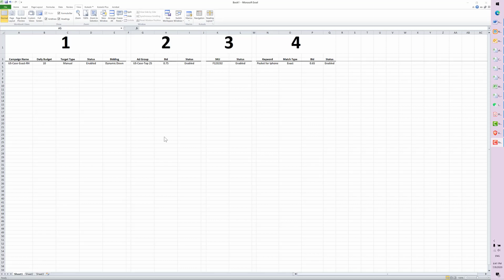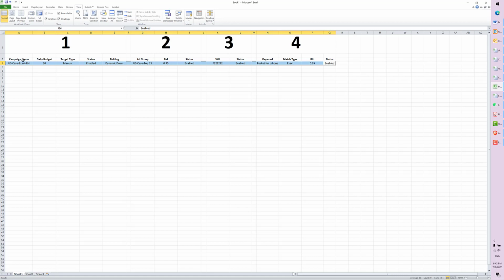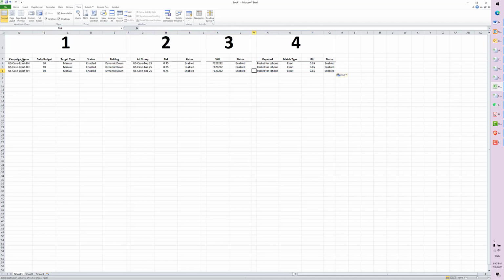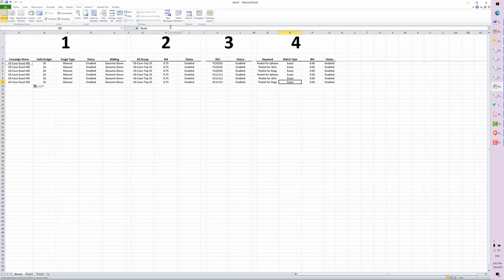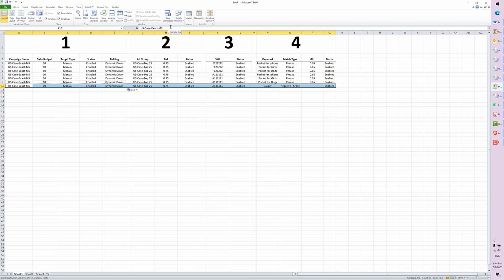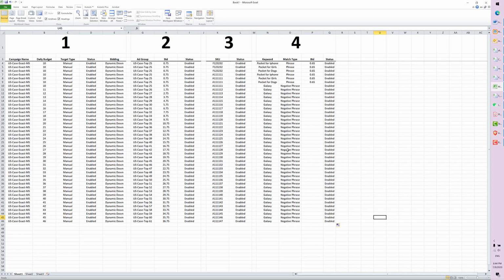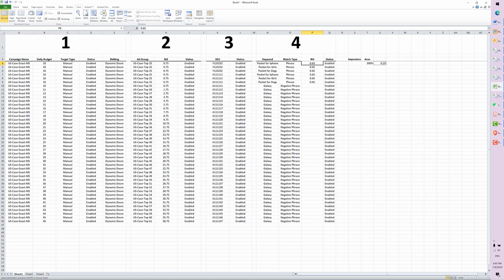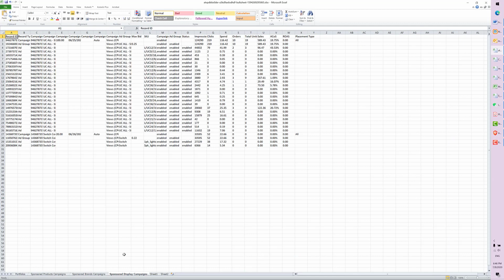Bulk Ads for Mike